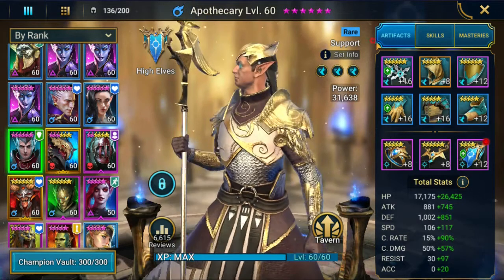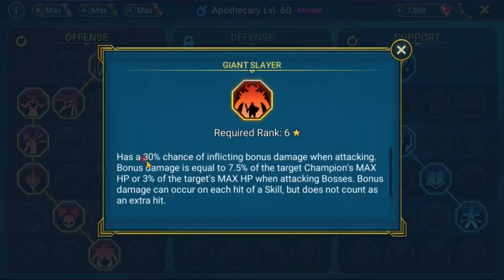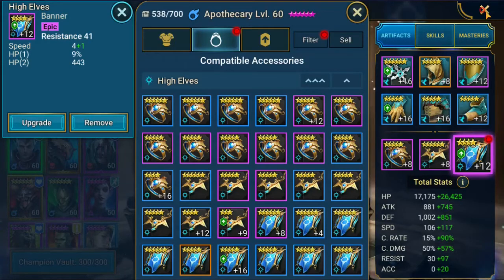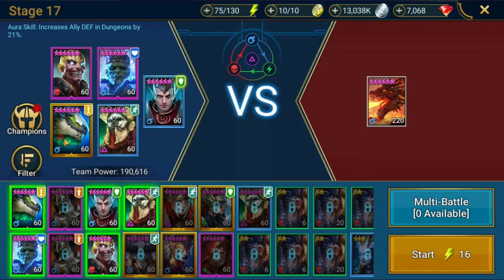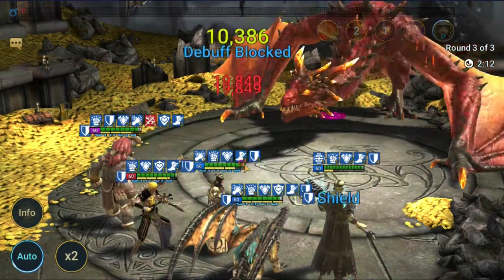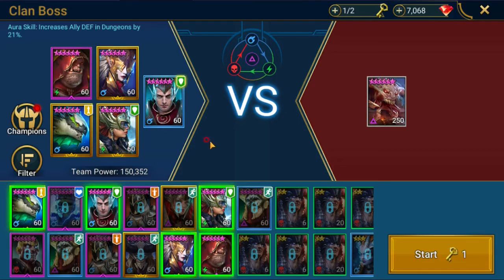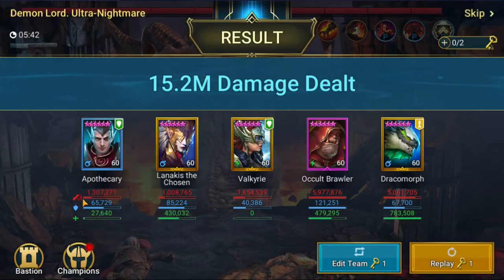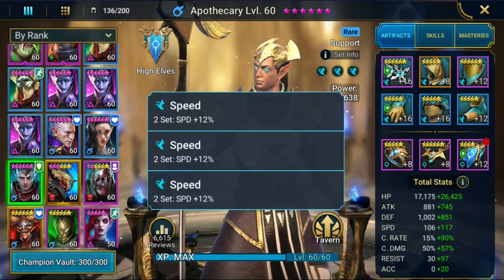Apothecary Champion Guide | Raid Shadow Legends | Doggyvl Games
Hi all,

This is a Champion Guide about Apothecary Nr. 1 Healer / Support Rare in the game.